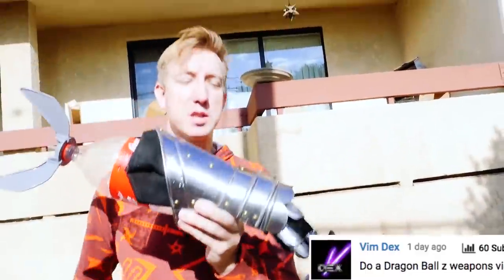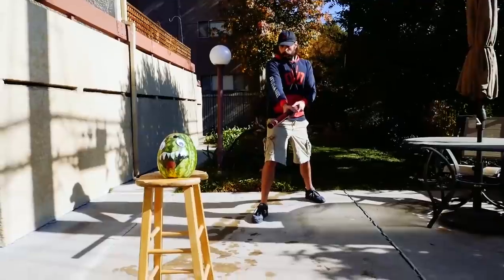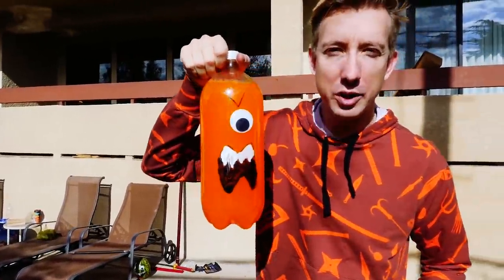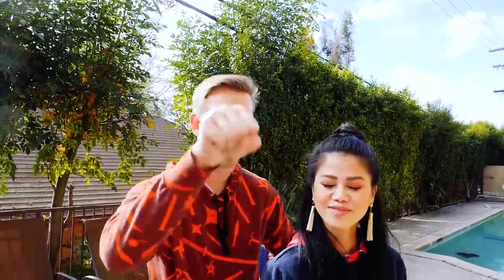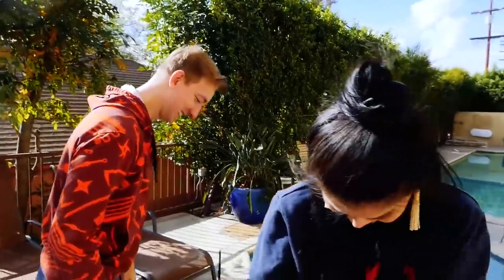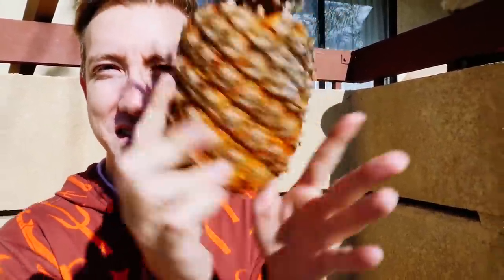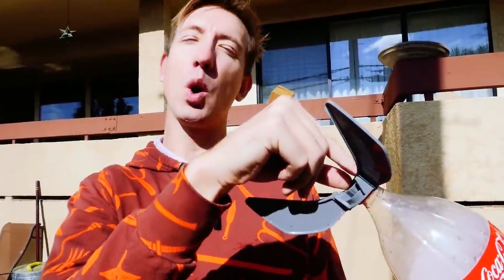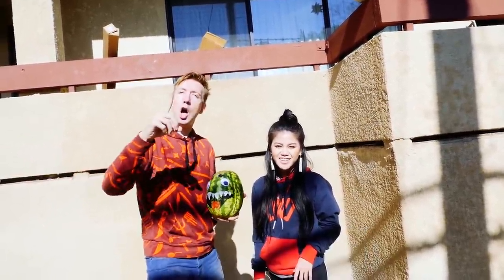How to ROCKET PUNCH?! - 5 DRAGON BALL Z Gadgets in REAL LIFE Put to the Test VS Fruit Ninja in 2018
I learn how to do a Dragon Ball Z Rocket Punch in Real Life!

After my fruit ninja video tons of you commented to do Dragon Ball Z items (aka db, dbs, dragon ball super) because you like the anime, card game, and video games. So I purchased their gadgets to test them out in real life against fruit in 2018. I use the Goku Power Pole, Ki or Chi, Brave Sword used by Trunk, Sasanishiki used by Murasaki, and of course the rocket punch!

#7 - Rocket Punch - ???

You can use their music in your videos by clicking